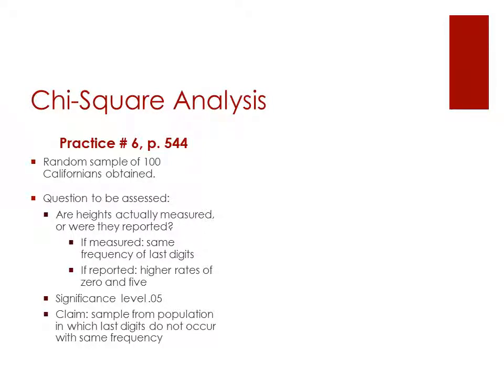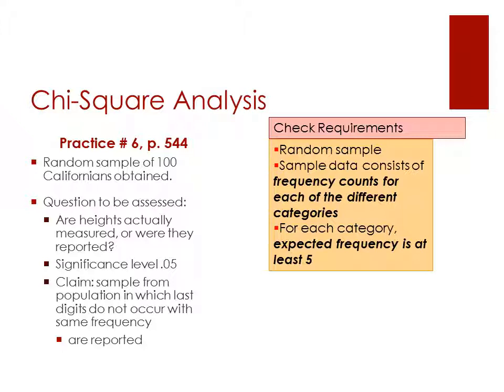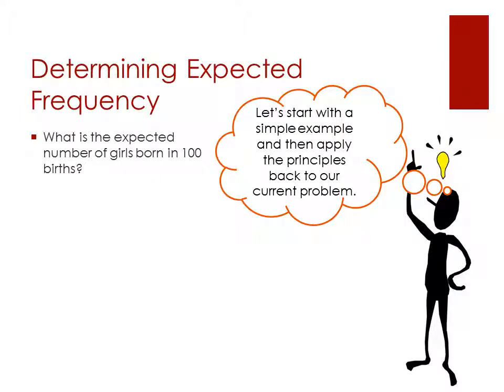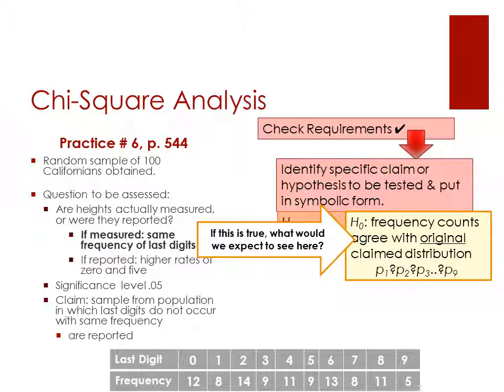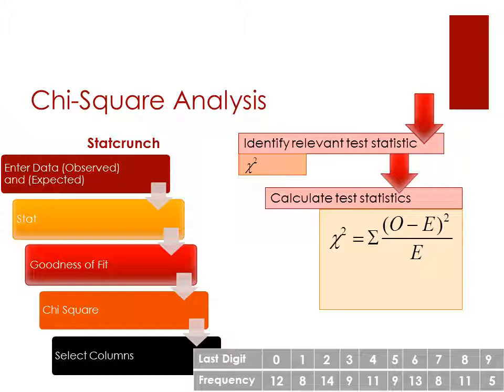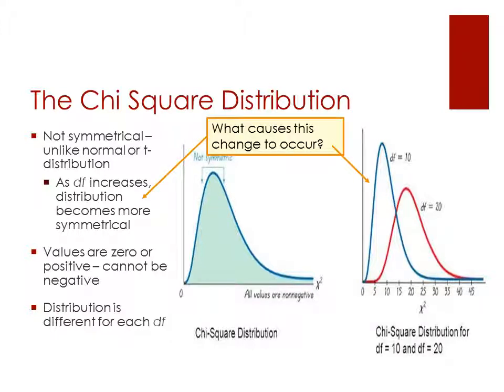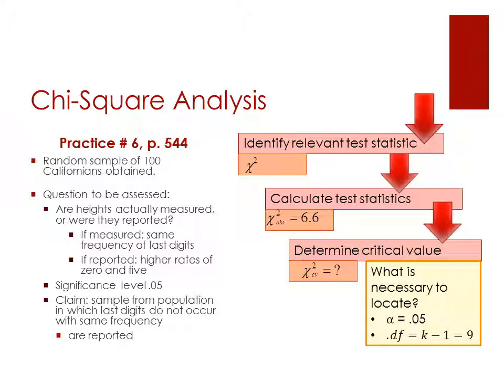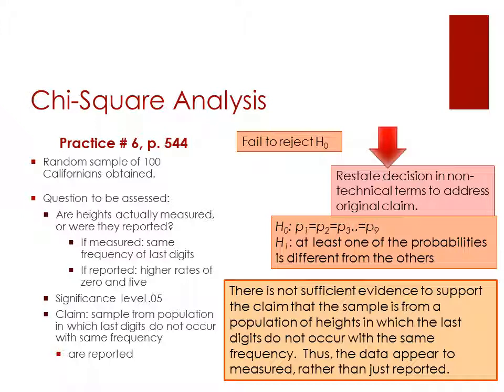Chi Square CV